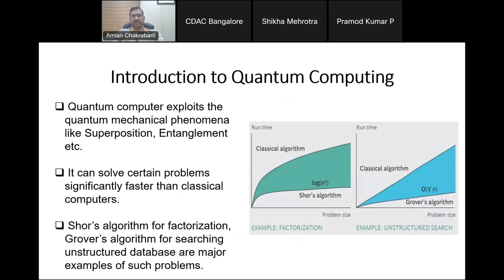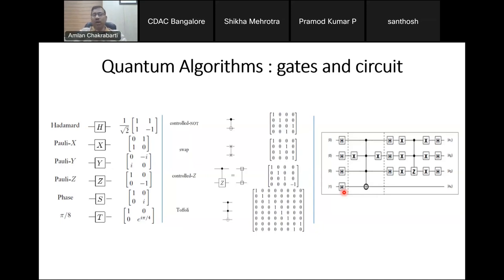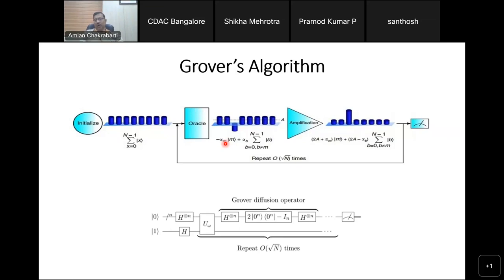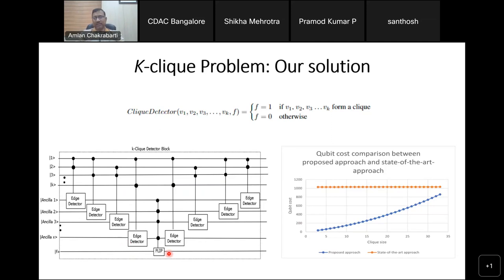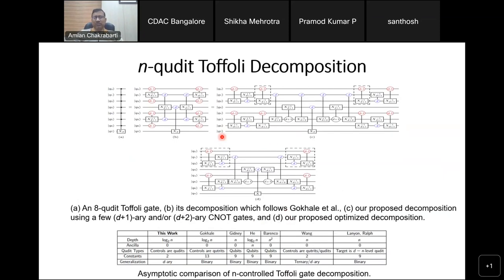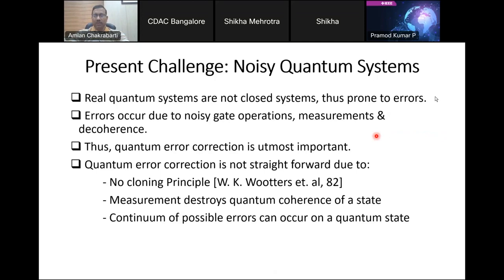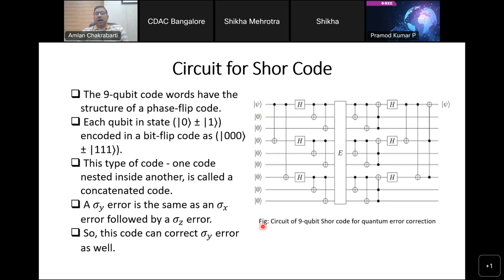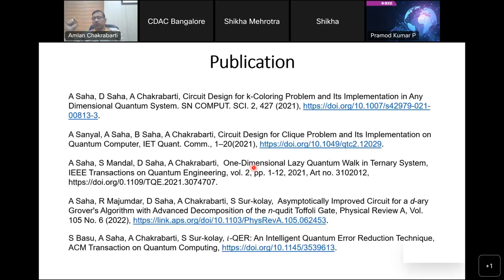Webinar on Quantum Error Correction & Quantum Search Algorithm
Webinar on "Quantum Error Correction & Quantum Search Algorithm" by Prof. Amlan Chakrabarti, University of Calcutta held on 1st July 2022 during Deep Dive Training on Quantum computing & Communication"